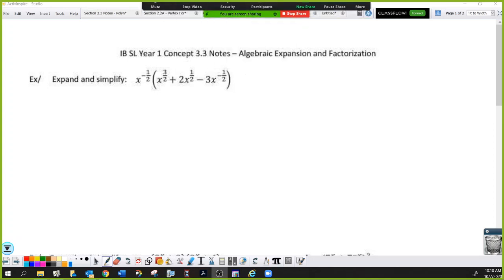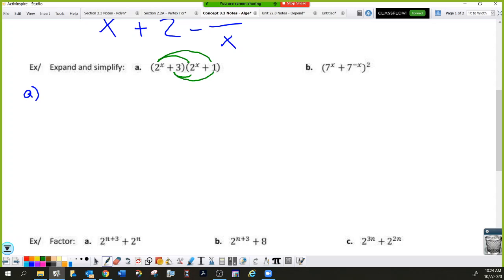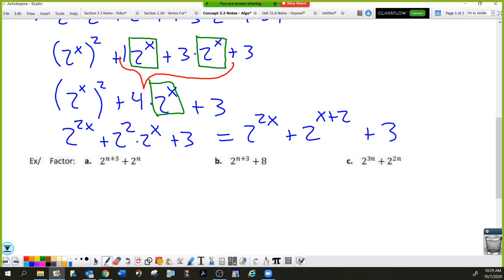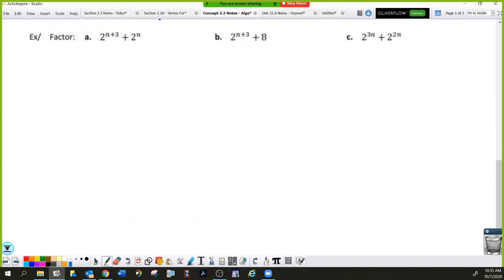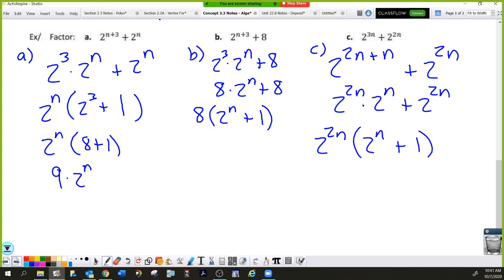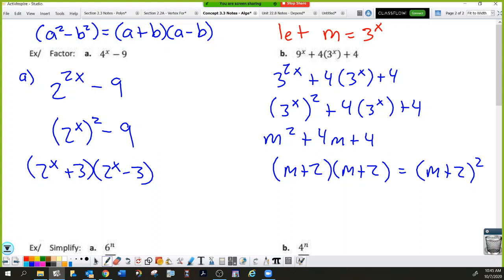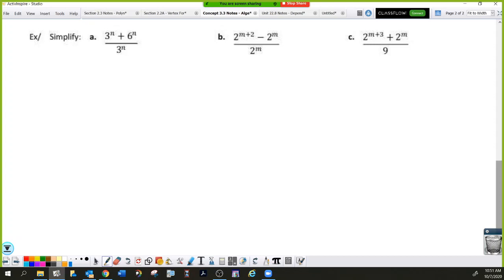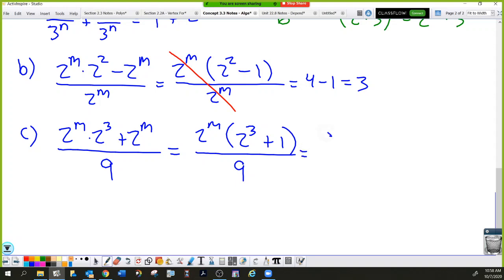Unit 3.3 Notes - Algebraic Expansion and Factorization